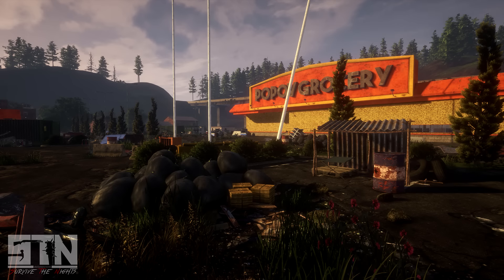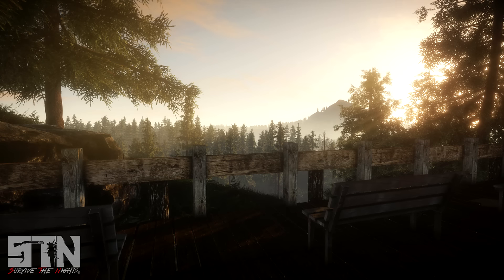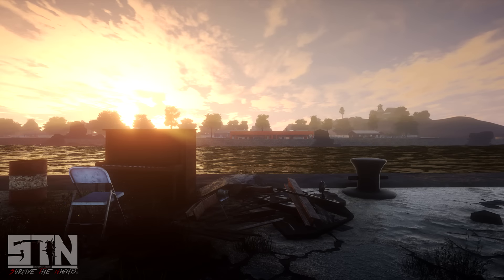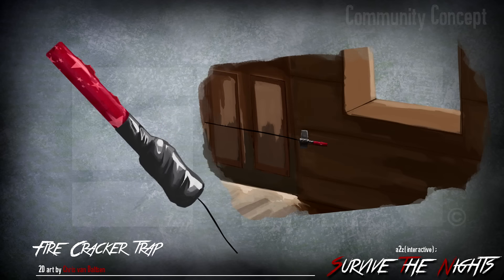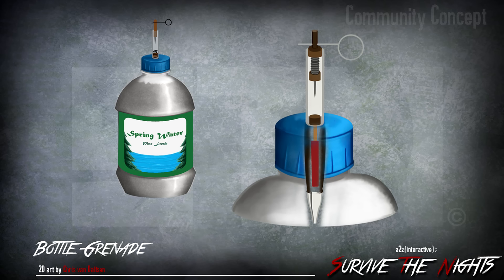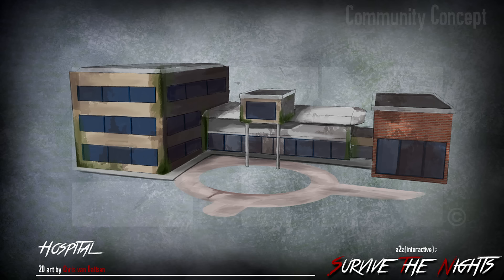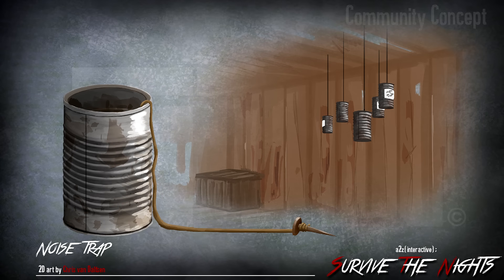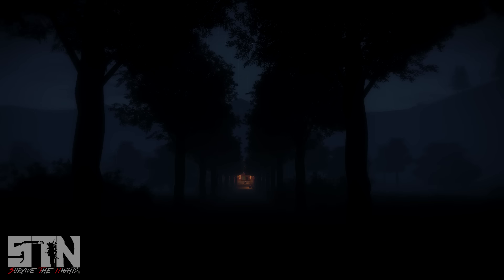SURVIVE THE NIGHTS! | Alpha Is Almost HERE! Survive The Nights Update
SURVIVE THE NIGHTS UPDATE and WHEN WILL ALPHA RELEASE?

So I'm doing this video in excitement for the game, I have backed the game when it first got announced and am so excited to play this game. I have heard that they will be releasing the Alpha 1.0 to Backers first then later on after some bugs are squashed they will release it in early access.

Let's all get keen for this game and give the devs some time to give us the game we want :)